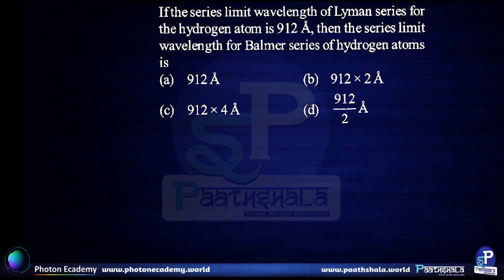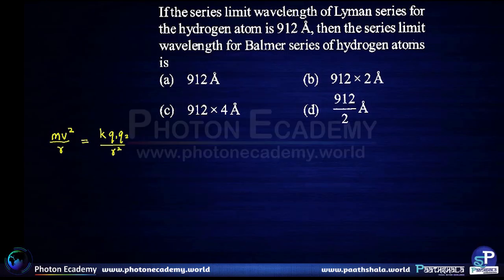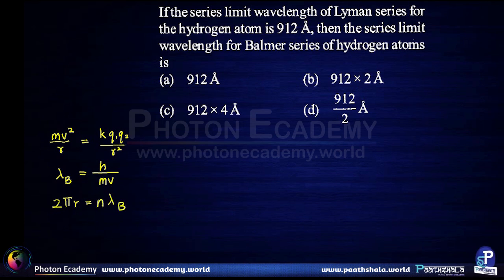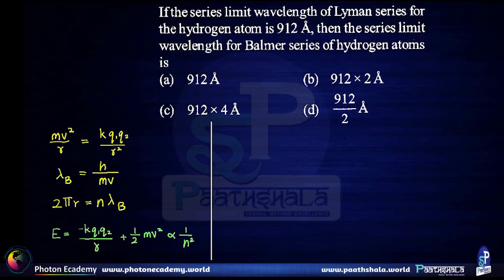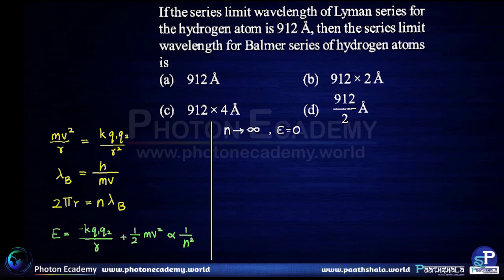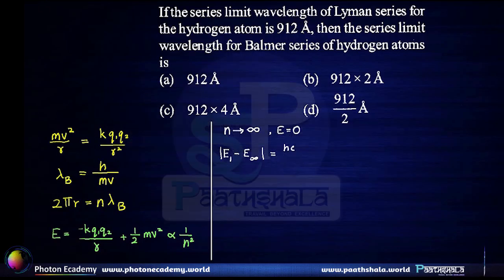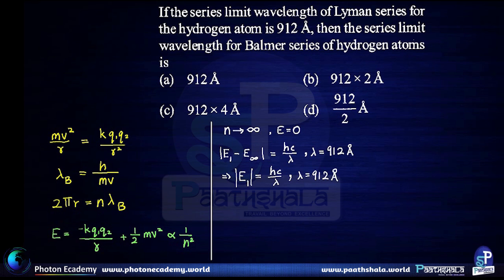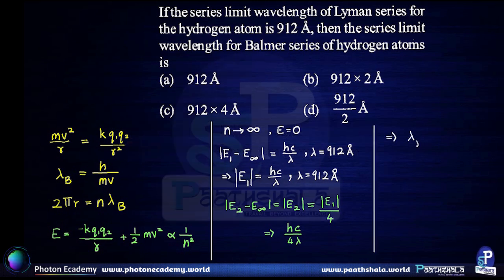BITSAT 2016 | Physics | Q26 Atoms Energy and Atomic Spectrum